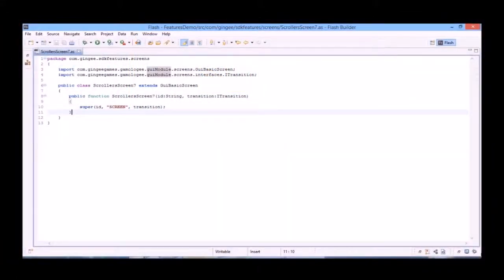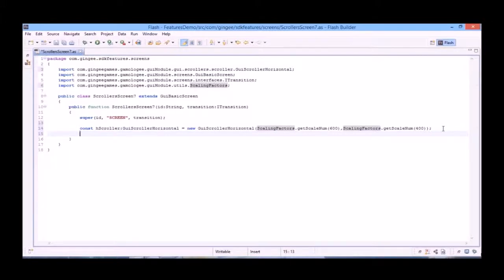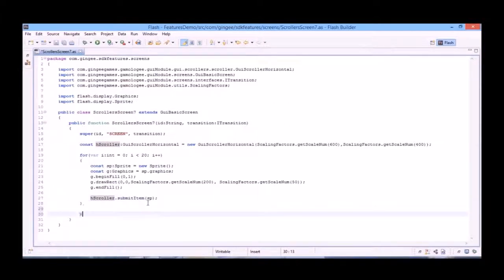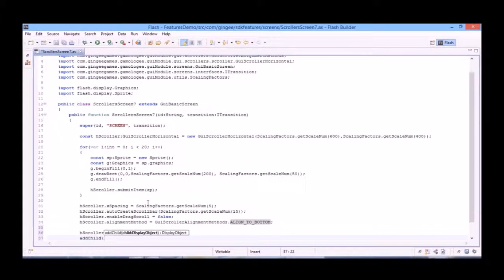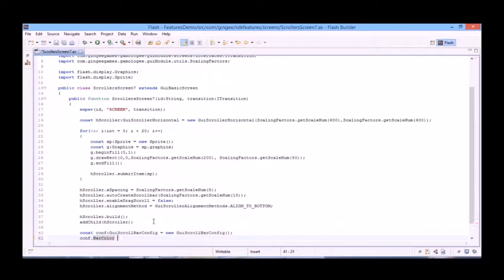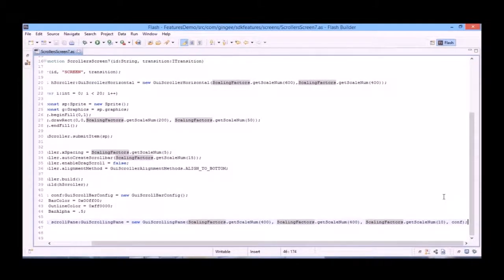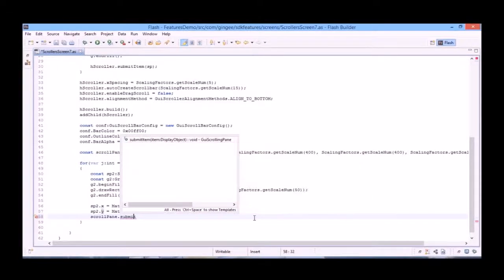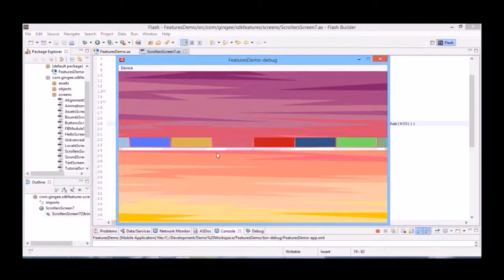SDK Features - Scrollers